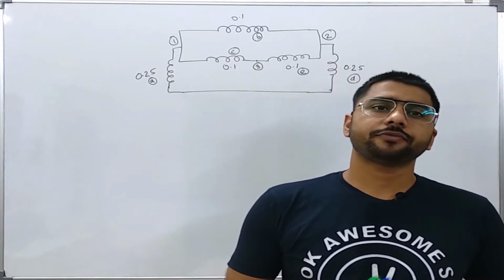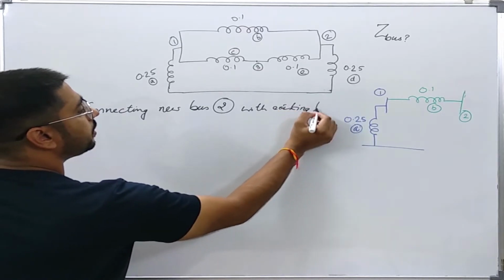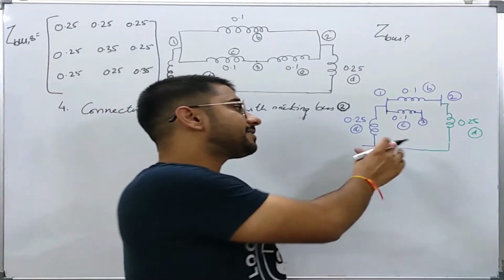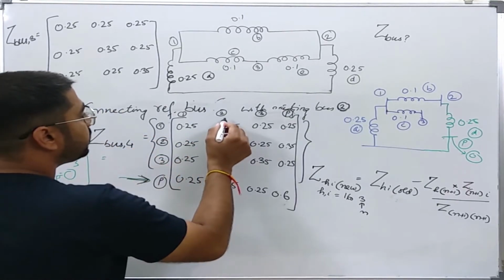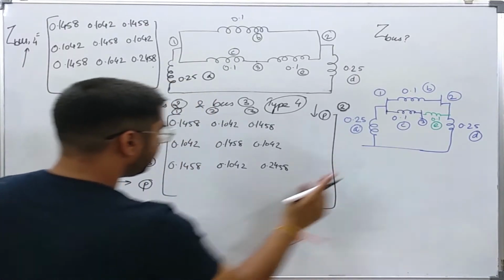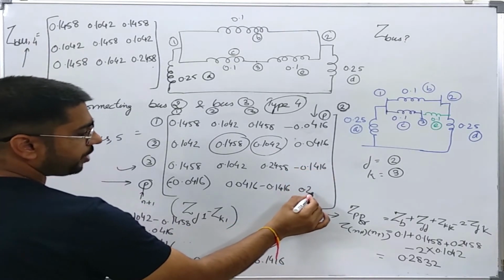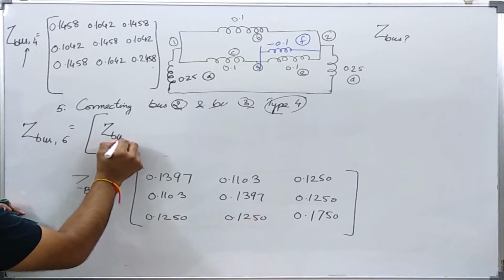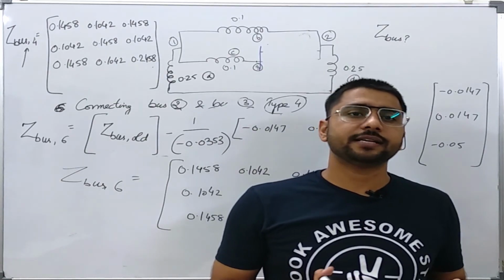93. Numerical Example for Zbus Building Algorithm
A numerical example has been solved to show the various steps of bus impedance formation algorithm studied in previous video lecture no. 92.